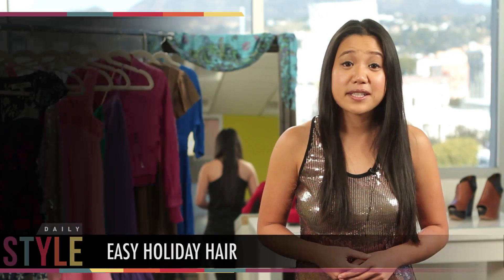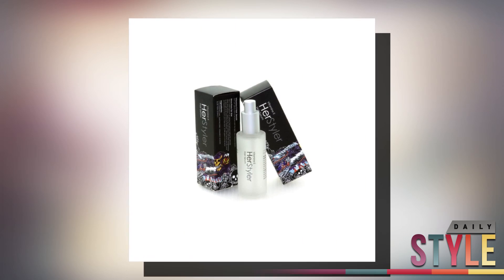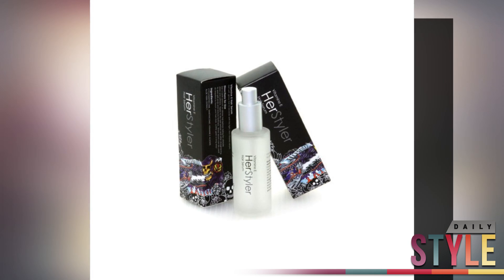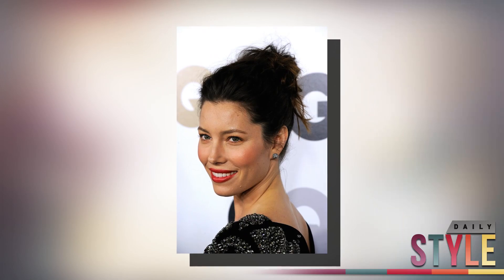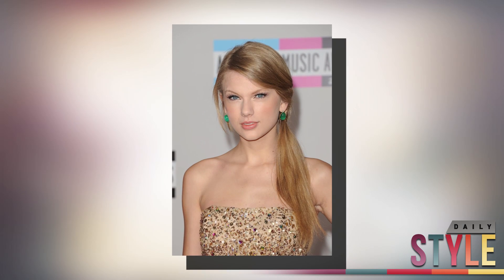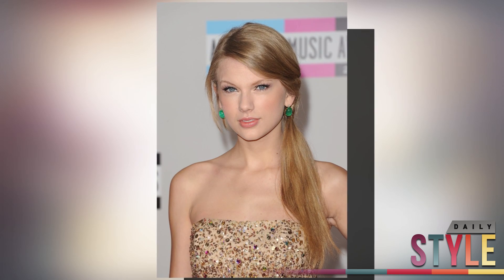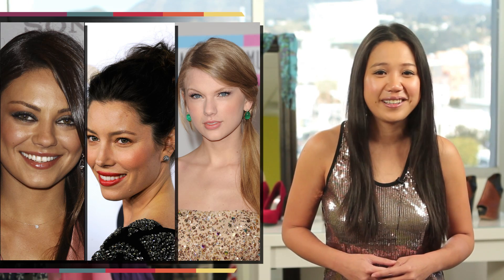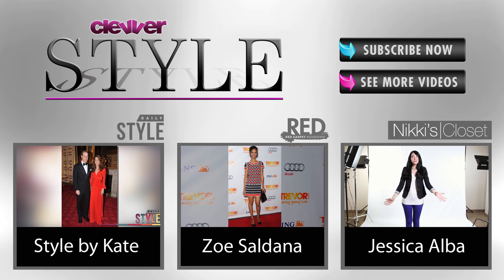Holiday Party Hair Taylor Swift Mila Kunis Jessica Biel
What do celebs such as Mila Kunis, Jessica Biel and Taylor Swift have this holiday season that we can have to? Super Easy Holiday Hair Styles!

Ok, so the holidays are here and you know what that means...invites and evites to holiday cocktails, parties and galas! Not only do you have to think about what to wear, but what about your hair? Well, here are 3 Super Easy, and I mean crazy easy Holiday Party Hair Styles that will virtually go with any holiday outfit!

First up, straight is always great! Look at Mila Kunis! She looks FAB! I love this look because it's so easy to do! That's what I did today! I blow dry my hair, sectioned it out and then I went over it with a flatiron to make it pin-straight! Then I added HERSTYLER Hair Serum with vitamin E and aloe vera to give it that extra shine. You can buy that on Amazon.com right now for only $12.98! Super affordable! But yes, you could never go wrong with slicked and straight and it will go with any casual or dressy holiday look!

Second is the messy bun! A great way to show off your neck and shoulders. Jessica Biel shows off her gorgeous neckline here with a simple up do of the messy bun. Her sleek black dress with silver embellishments, diamond studs and sexy red lips all contributes to this chic and elegant holiday look. This look also works best when you're wearing busy patterns or want to highlight a great neckline.

Next up, is the side ponytail! If your holiday dress is all glitter, jewels, sequins and sparkles like Taylor Swift, a simple tie-back ponytail set aside to one side is so simple that I can do that with my eyes closed! Seriously! This style is great if  your dress is there to make a statement! And the side pony looks awesome with a fierce pair of earrings if you wanna showcase them without stealing the spotlight away from your holiday dress!

So there you have it guys, 3 super easy holiday party hairstyles that can go no wrong this season! So wear it straight, messy or to the side and I promise you, you're going to look fab! Tell me which style you're gonna rock at that holiday party this year in the comments section below!